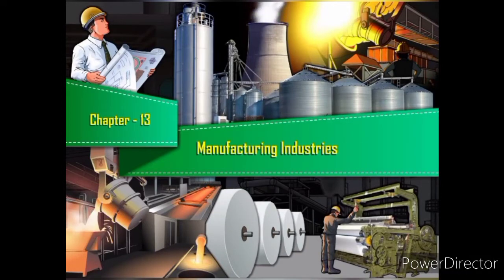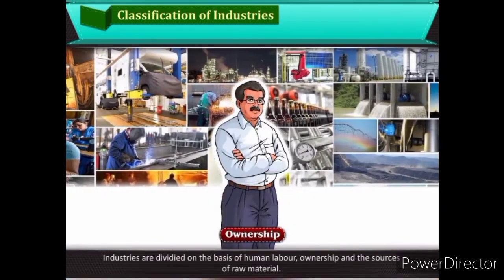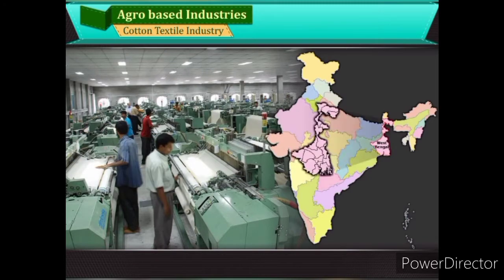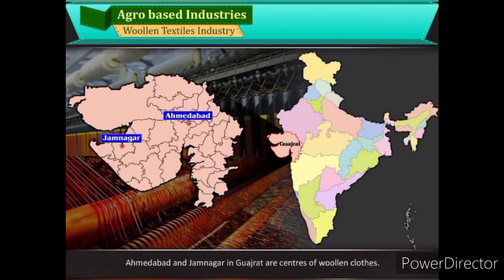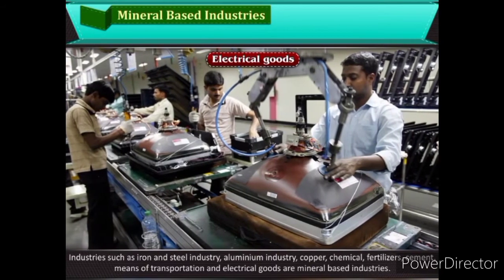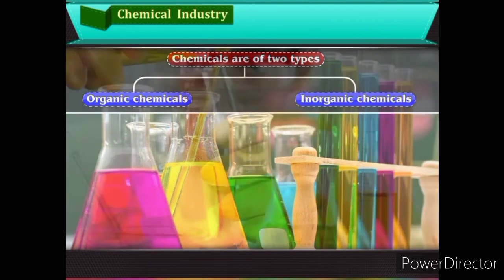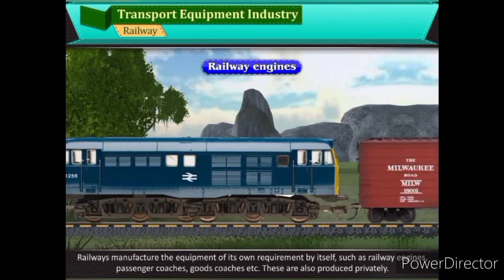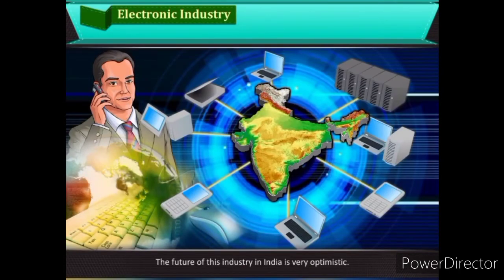Class 10 Social Science Chapter 13 Manufacturing Industries